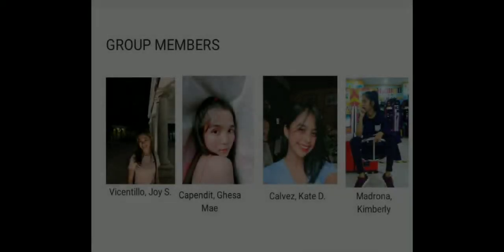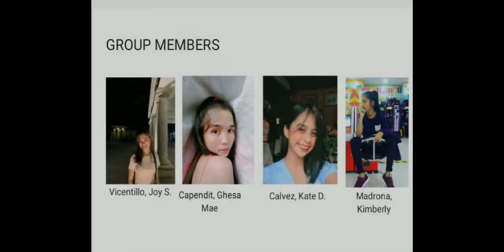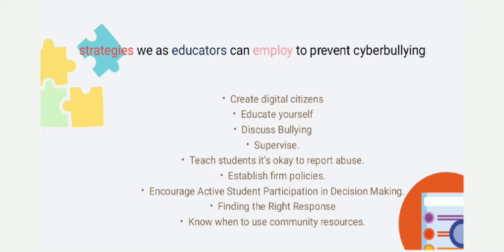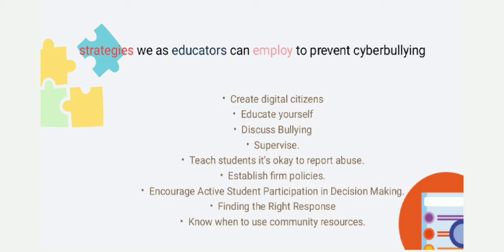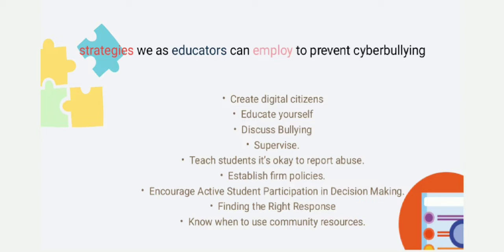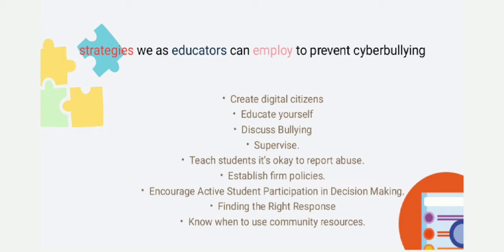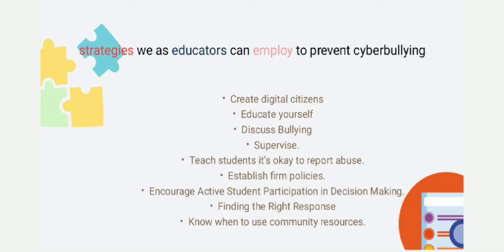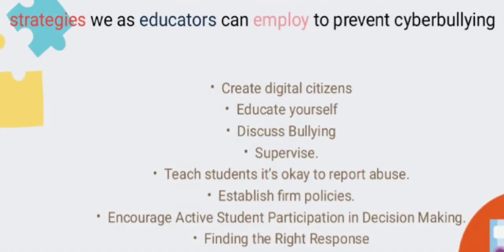Cyberbullying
This discussed the strategies that teachers can use to employ to prevent Cyberbullying. It also introduced the Republic Act that protects the right of every children from being bullied.